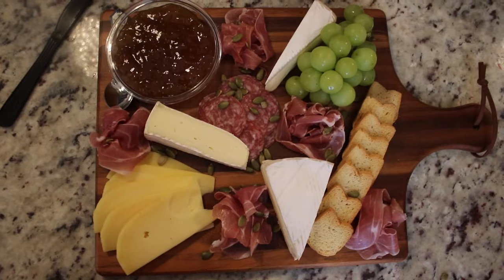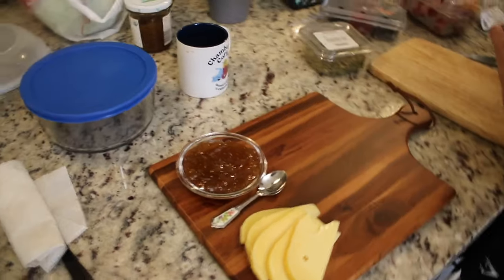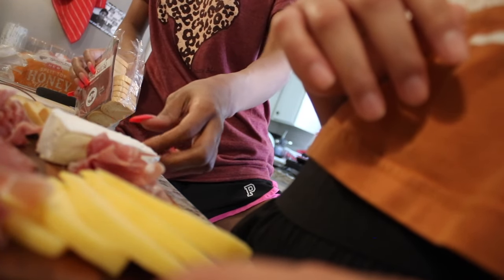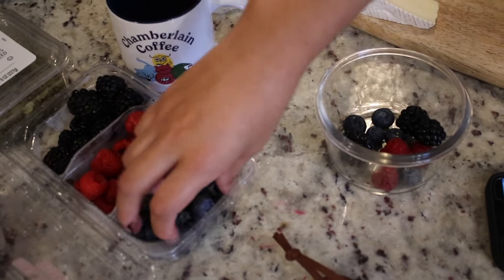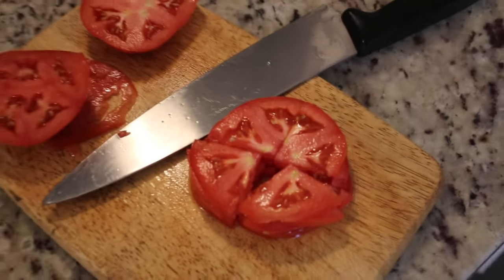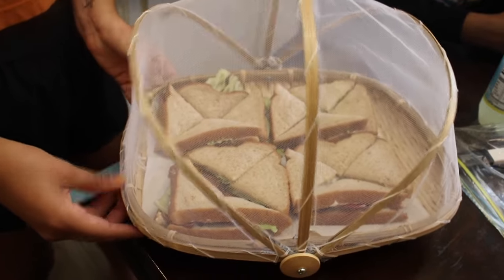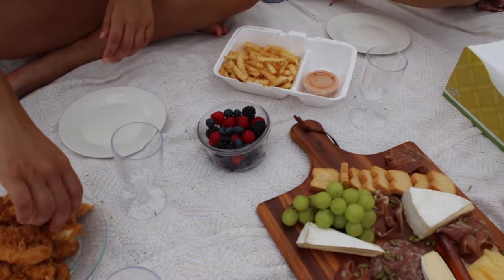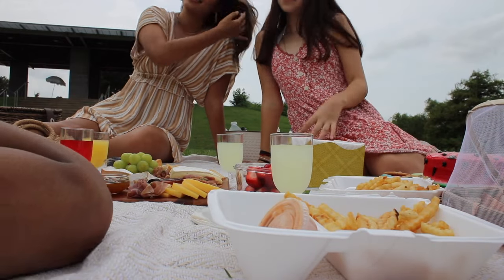HOW TO MAKE THE PERFECT SUMMER PICNIC | IG & PINTEREST WORTHY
For today’s video, I’m showing you how to create the Perfect Summer Picnic!🧺🍉 This summer I had the BEST picnic with my besties and family🥰. We had great food, great vibes and a great location. So in this video I’ll be showing you guys how we prepped and planned for this amazing picnic and all the food we used!

Here’s a list of each item we purchased below:
Charcuterie Board 🍇

-Blankets🛏
 From 5 Below

-Charcuterie Board  🧀
 Bruschetta & Salami🥩
 Brie & Gouda 🧀
 Grapes 🍇
 Honey 🍯
 Mini Toast 🍞
 Pepitas 🥜
 Pur Natur Jam Fig Flavor

-Fruits 🍉
 Strawberries 🍓
 Blueberries🫐
 Blackberries
 Raspberries

-Cake 🎂
 Grocery Store

-Macaroons 🍬
 Grocery Store

-Sandwiches 🥪
BLT

-Chicken 🍗 & Fries 🍟
 Raising Canes

-Champagne 🍾
Ogio Prosecco

-Drinks🧃
 Fruit Punch & Lemonade 🍋

-Napkins 🧻
 Grocery Store

-Cups & Straws🥤
 Grocery Store

-Water 💦
 4 Water Bottles💧
 Ice 🧊
 Bucket

-Activities 🏐
 Volleyball
 Baton Twirling

Feel free to put your own spin on anything😜. Here’s to hoping you guys create an amazing picnic as well! 🥂

Please be safe, stay strong and above all happy during these times. 😂

Etsy Shop🛒:

Until next time.. Bye Guys!👋🏾